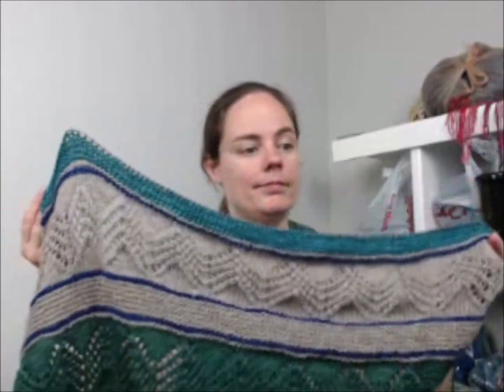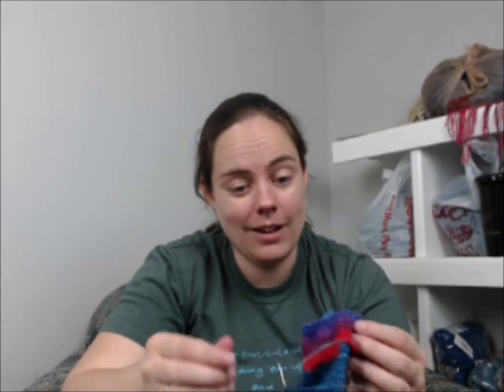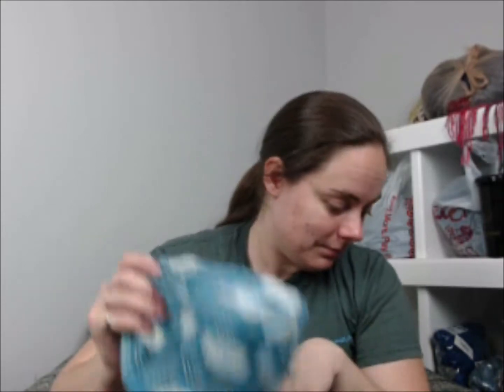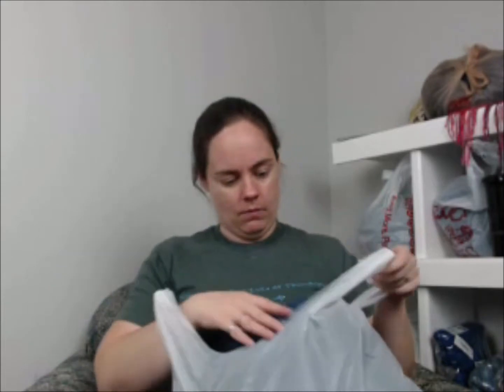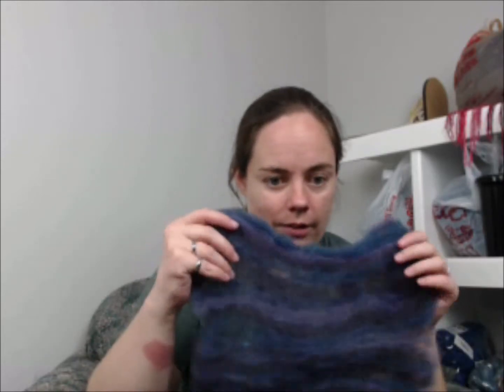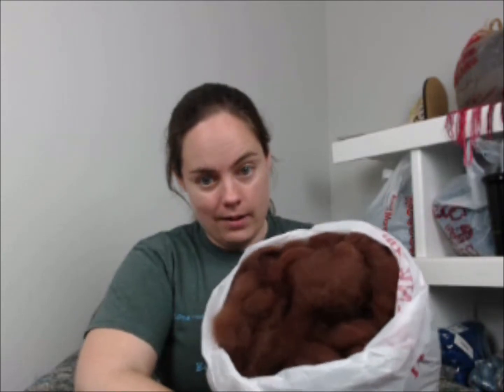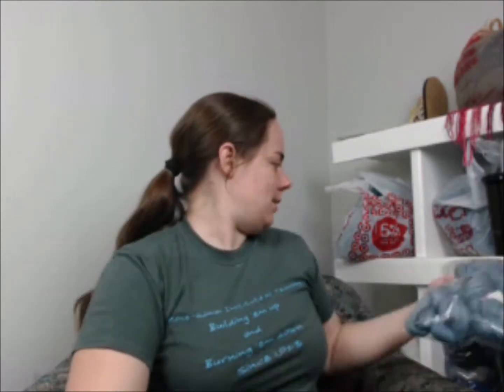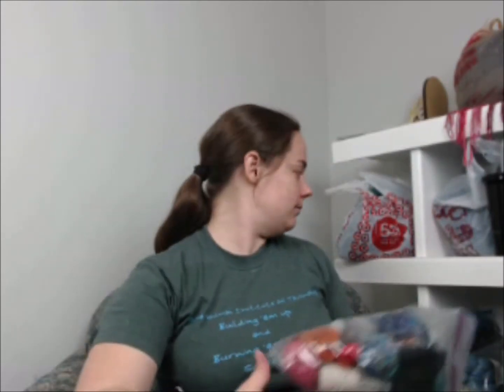The Deepbluerenegade Podcast: Episode 276 Stash in Exile